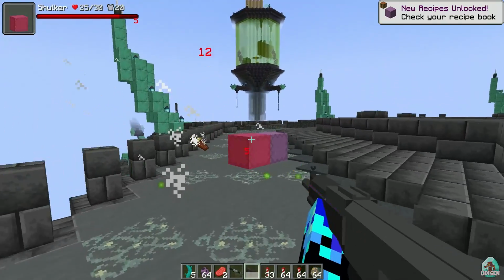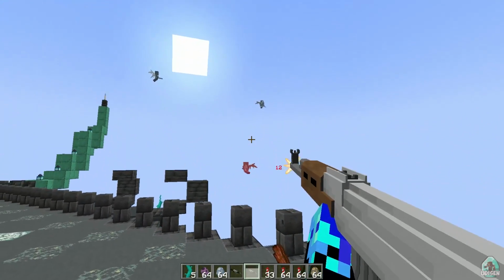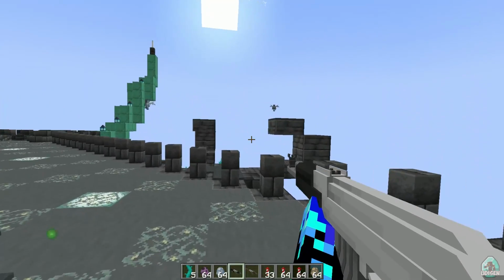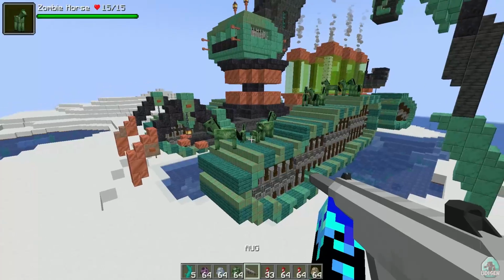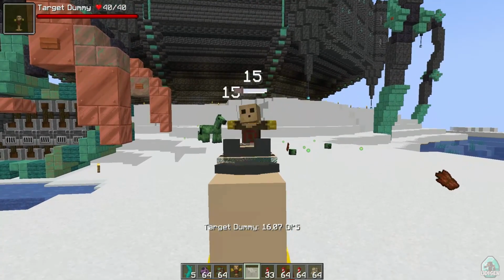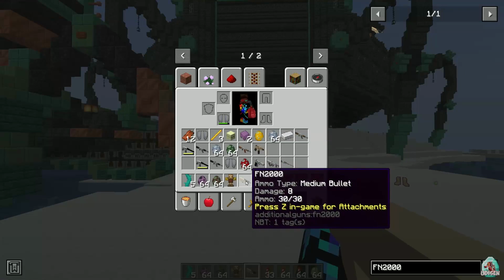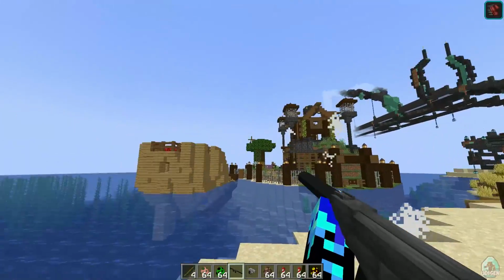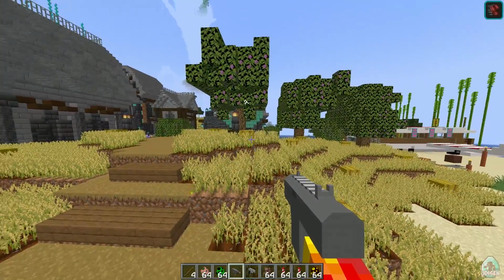Minecraft Additional GUN MOD 1.19.4 minecraft - HOW TO USE (Tutorial (2024) ( PART 1 - guns)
Guns with Timecodes
00:00 Beware
00:15 9A-91
00:34 Ace of Spades
00:53 AK-12
01:18 AK-15
01:32 AK-74  & AK-74M
02:22 AK-104  & AK-105
02:58 AKM & AKM Custom
03:33 AKS-74U
03:50 AUG
04:09 AWM
04:48 Banshee
05:06 Desert Eagle
05:25 FN2000
05:48 G11
06:04 Glock-18
06:18 M1014
06:36 M16A2
06:49 M1911
07:08 M4A1-S  & M4A4
07:31 MAC-10
07:51 Magnum
08:19 Mammoth
08:43 MAT-49
09:14 MP7A2
09:36 Ots-03
09:52 P250
10:22 PP-19 Bizon
10:45 Raven's Claw
11:10 Schwarzlose
11:30 SSG-08
11:52 USP
12:11 Val
12:40 Vector
12:54 Sub for part 2 where show how to craft weapons in Additional Guns mod in Minecraft

What is the Udisen channel about? Useful Guides about Minecraft (Java and Bedrock Editions), StarBound and another sandbox games. In this video your find UdisenModsSpotlight and UdisenMinecraft and Udisen as usual. =)